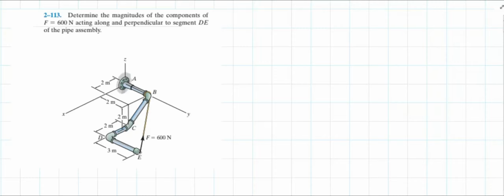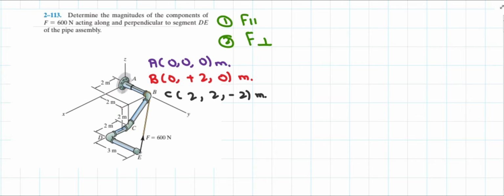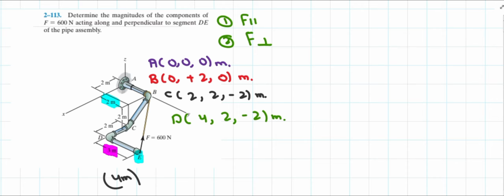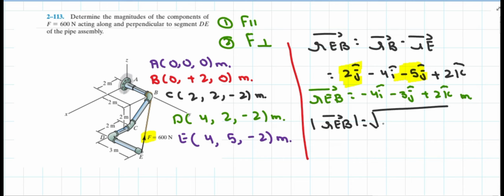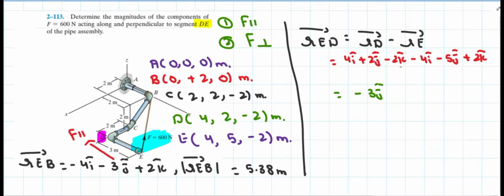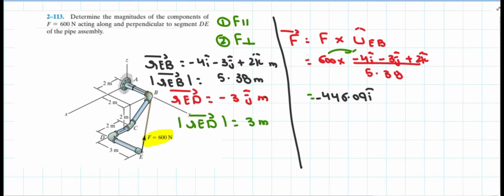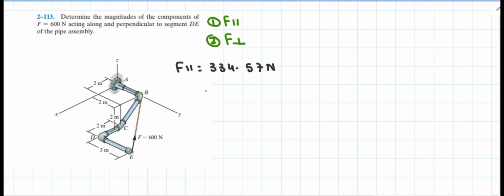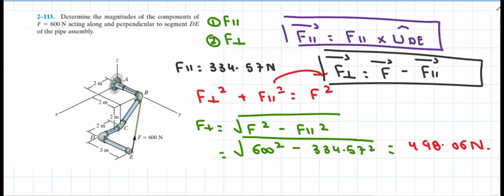Find the magnitudes of the components of Force acting along & perpendicular DE of the pipe assembly.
Determine the magnitudes of the components of F = 600 N acting along and perpendicular to segment DE of the pipe assembly.

Building a Concept 0:00:00
Location of Point A 0:00:46
Location of Point B 0:01:01
Location of Point C 0:01:33
Location of Point D 0:02:12
Location of Point E 0:03:14
Position Vector of EB 0:04:40
Position Vector of ED 0:06:30
Vectorial form of F 0:08:53
Parallel component of Force 0:10:35
Perpendicular  component of Force 0:12:10
Home work 0:13:16